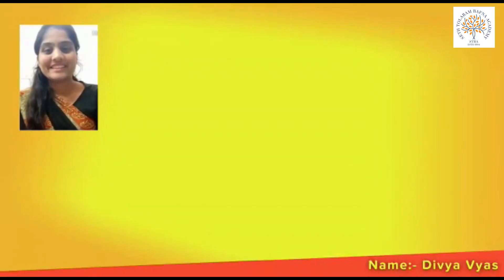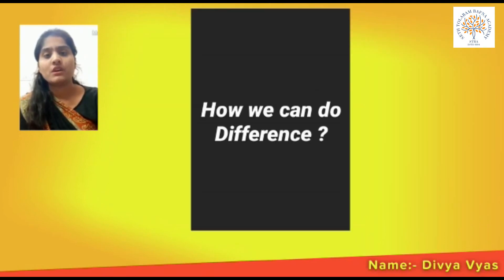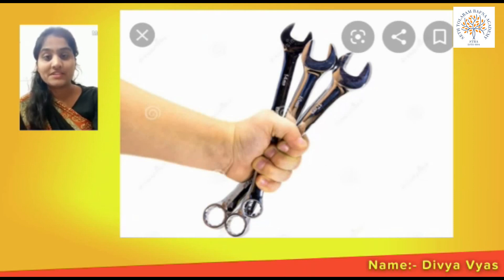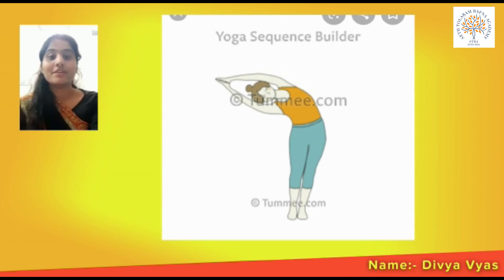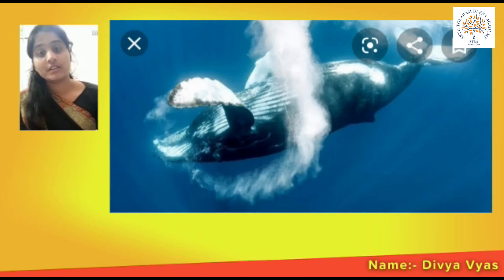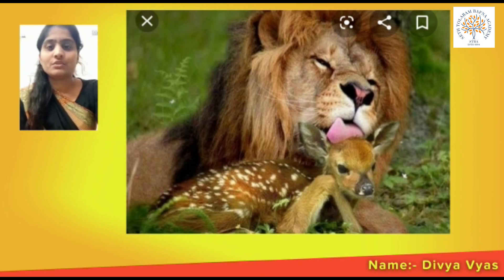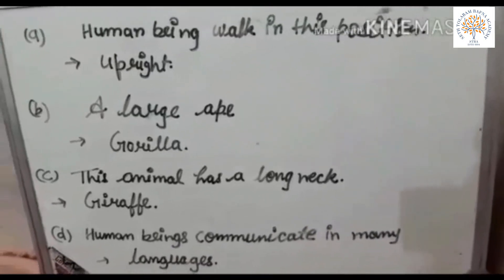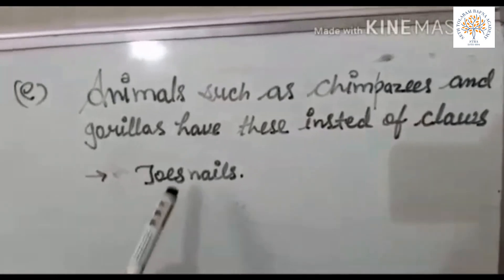STBA Online Class 3 Subject : Science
Subject : Science
Teacher : Divya Vyas